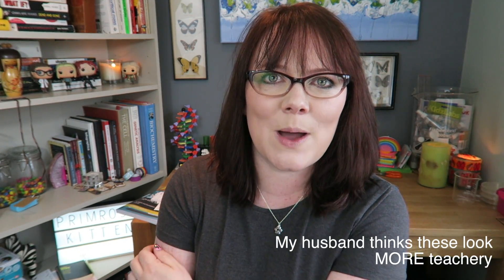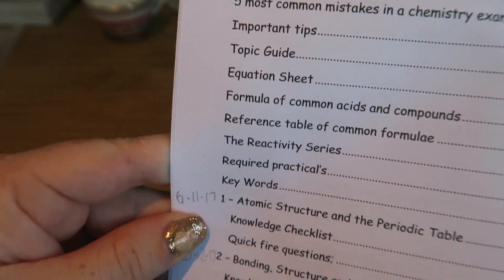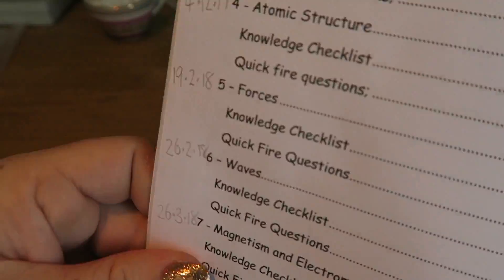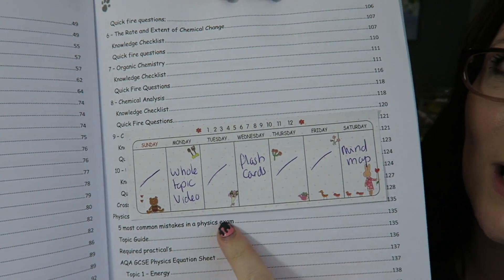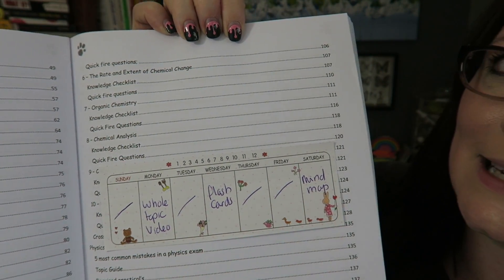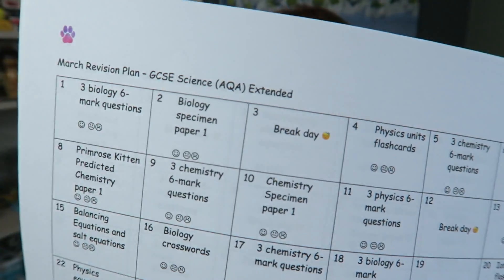Dear Year 11... It's time to get started